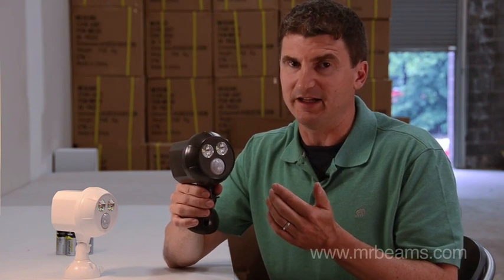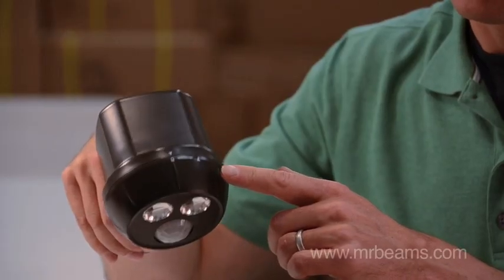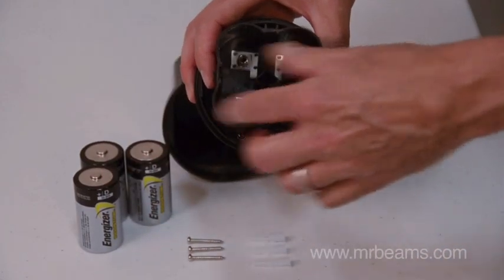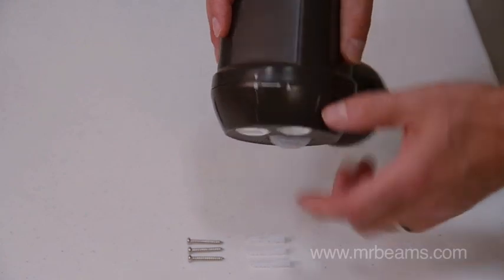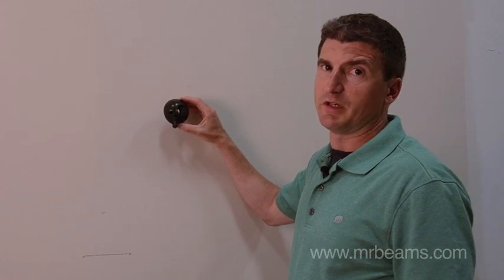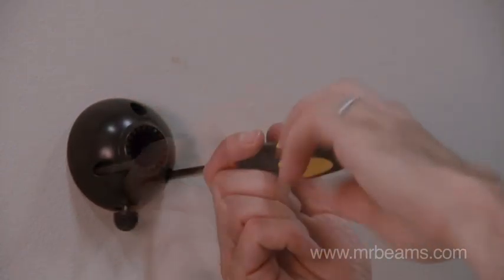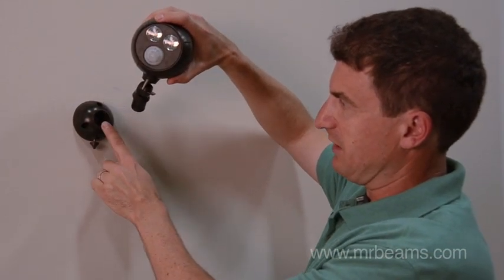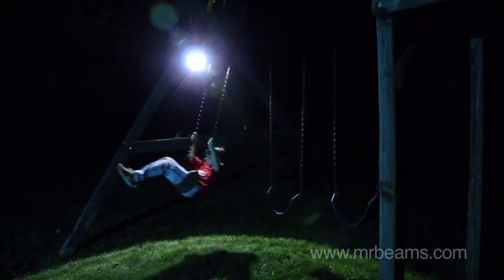About the MB380/390 Mr Beams UltraBright Spotlight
The Mr Beams UltraBright Spotlight provides 400 lumens of bright security lighting to your home and yard.

See for yourself how bright Mr Beams lights are with this handy comparison tool

Let’s connect!